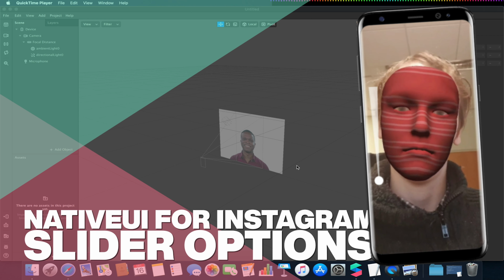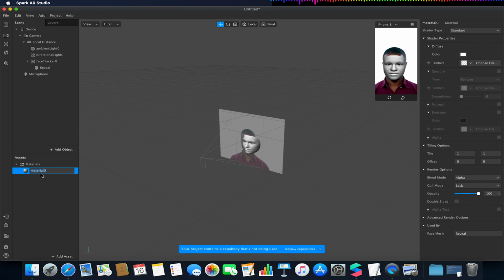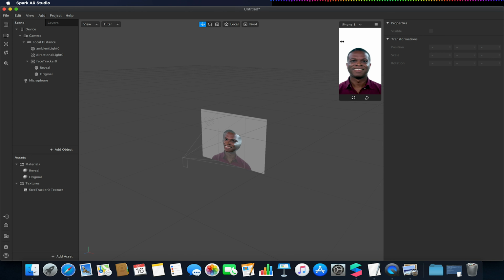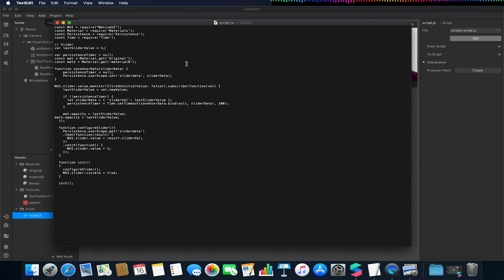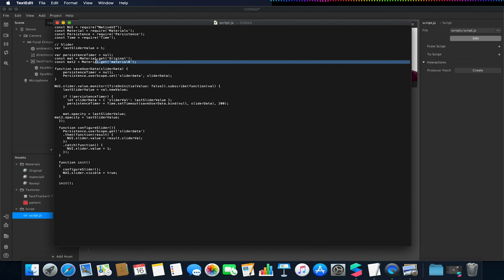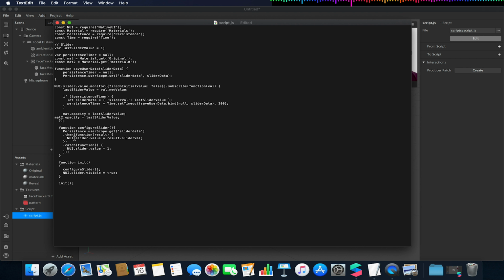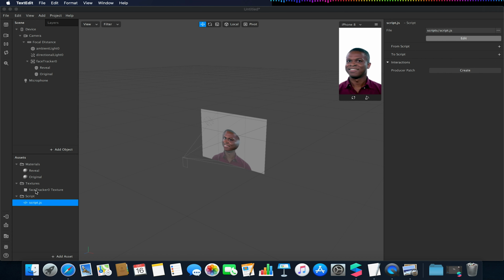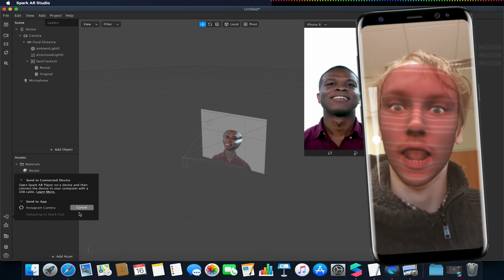NativeUI Slider | Spark AR Studio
This video explores how to implement the NativeUI Slider for Instagram to adjust the opacity of a model or mesh based off material values.

Spark AR Javascript Slider Script:

const NUI = require("NativeUI");
const M = require('Materials');
const Persistence = require('Persistence');
const Time = require('Time');

// Slider
var lastSliderValue = 01;
var persistenceTimer = null;
const mat = M.get('Original');

function saveUserData(sliderData) {
    persistenceTimer = null;
    Persistence.userScope.set('sliderdata', sliderData);

    lastSliderValue = val.newValue;

    if (!persistenceTimer) {
      let sliderData = { 'sliderVal': lastSliderValue };
      persistenceTimer = Time.setTimeout(saveUserData.bind(null, sliderData), 200);

  function configureSlider(){
    Persistence.userScope.get('sliderdata')
    .then(function(result) {
      NUI.slider.value = result.sliderVal;
    .catch(function() {
      NUI.slider.value = 1;

  function init()
    configureSlider();
    NUI.slider.visible = true;

  init();